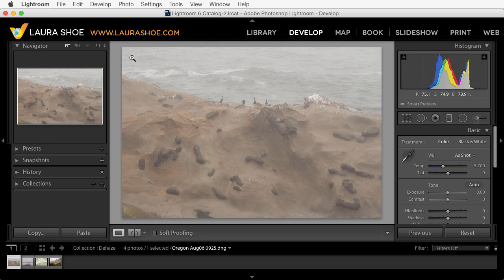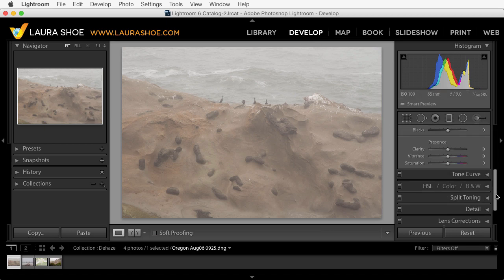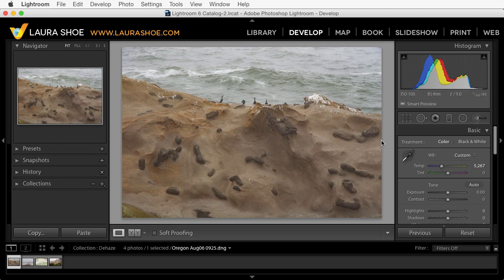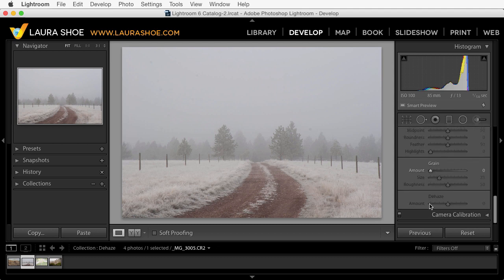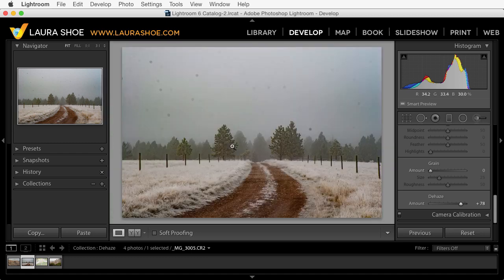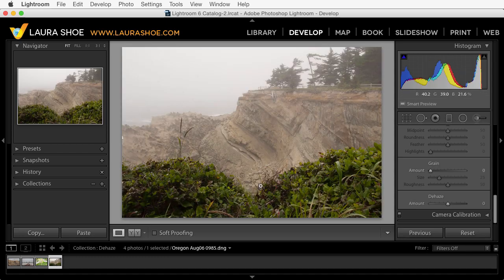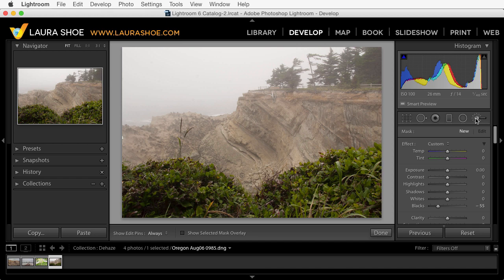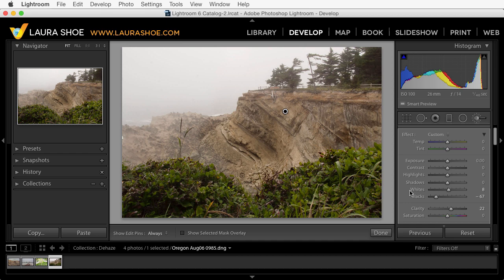What's New in Lightroom CC: Dehaze and Local Blacks and Whites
From Laura Shoe learn about the new dehaze feature and local black and white controls in Lightroom CC 2015.1, released June of 2015. Learn also why the dehaze slider may not work.

Lightroom 3, 4 & 5 Workshops on Video - Comprehensive Lightroom Training